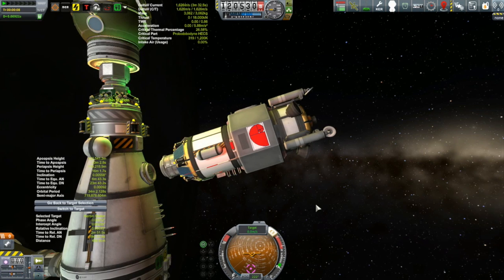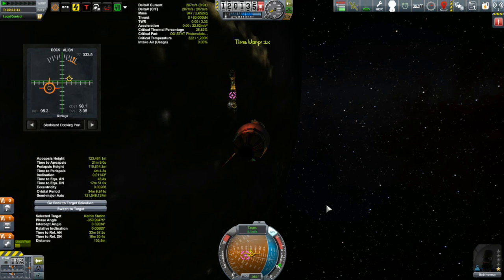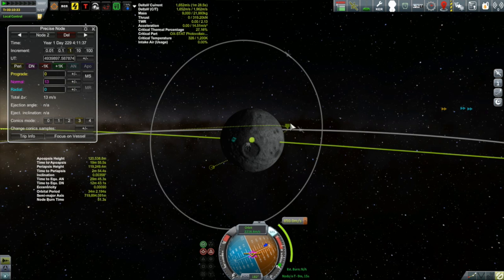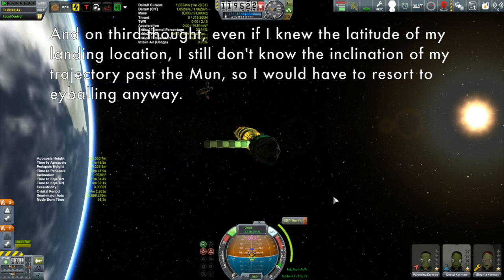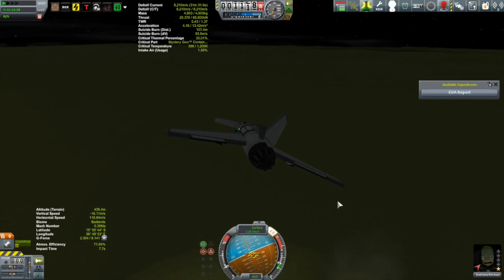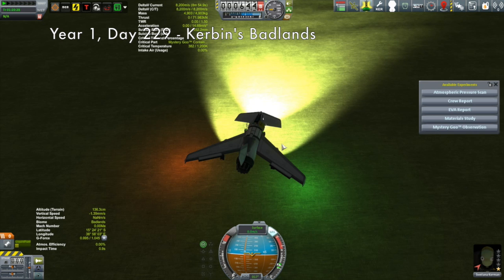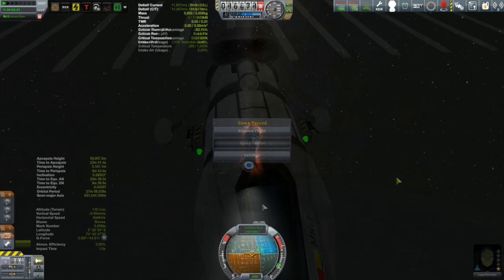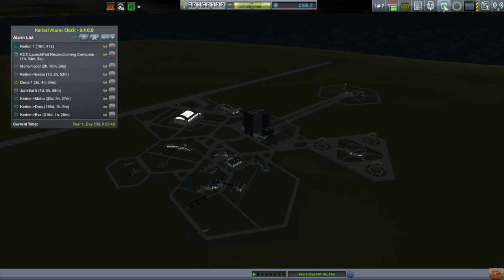KSP Career: Episode 41 - Seismic Science With Interstellar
Days 229 to 230: While the Kerion returns to the Mun, I use three different vehicles to take advantage of the modifications to the accelerometer made by the Interstellar mod.

PS: Sorry about the pops in the audio.  I think I've determined the problem.  It should be fixed for next time.